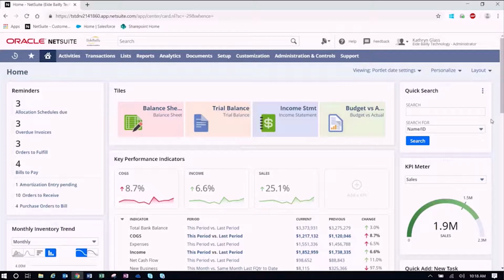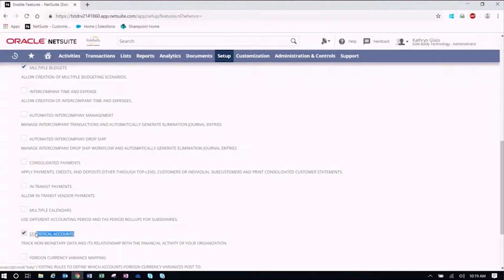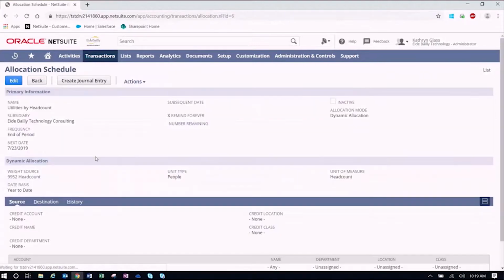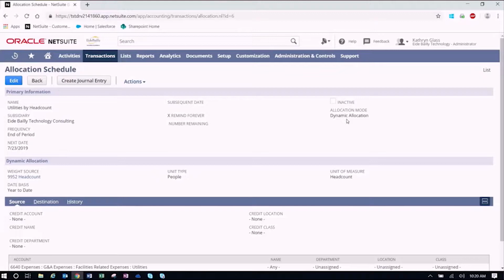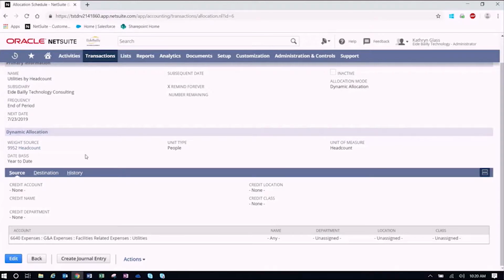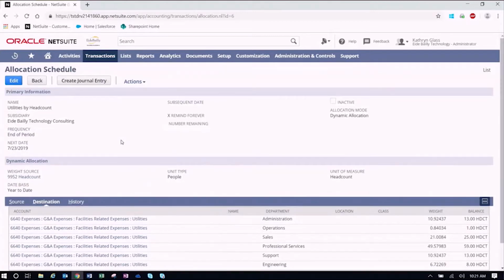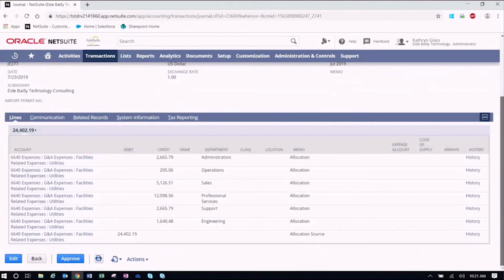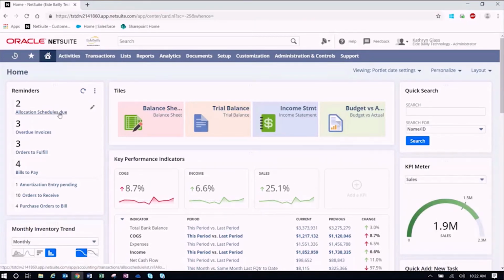NetSuite Dynamic Allocation Schedules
Have complex journal entries? Learn how to create and run dynamic allocation schedules in NetSuite's allocation module! This quick tutorial will show NetSuite users how to easily manage the allocation of expenses after they have been incurred, and distribute expenses across departments, classes, locations, and even custom segments.